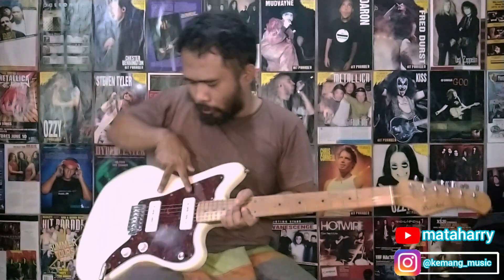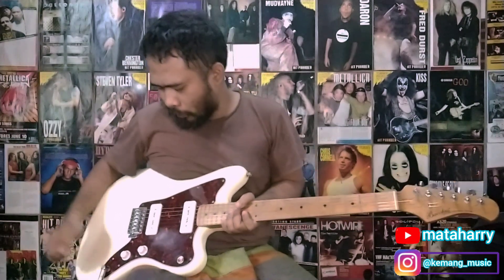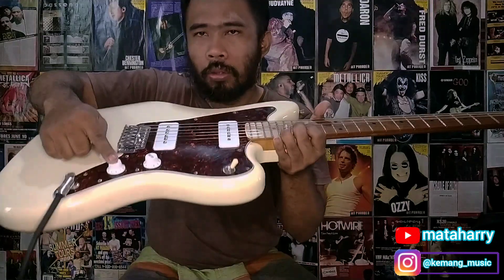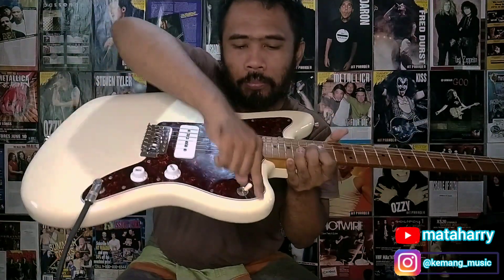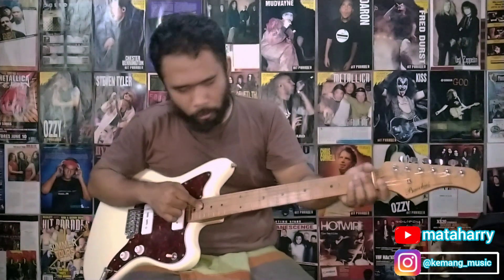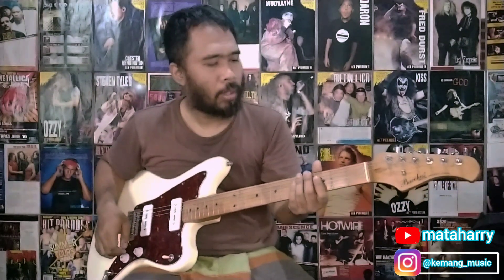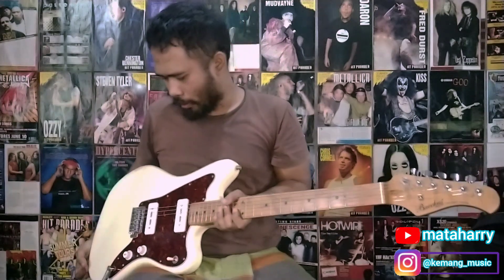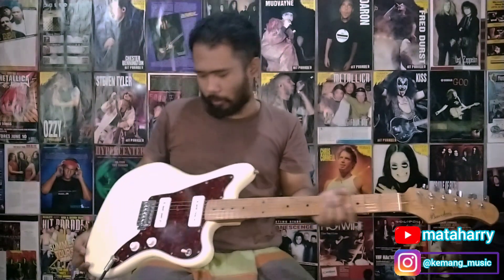REKOMENDASI GITAR UNTUK PEMULA BACCHUS BJM1RSM. FENDER AMERICAN PERFORMER JAZZMASTER MODEL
REVIEW GITAR BACCHUS BJM1RSM. FENDER AMERICAN PERFORMER JAZZMASTER MODEL

Bisa disikat di instagram @kemang_music

Gear :
-Amps : Marshall Bassstate B30
-FX : Nobels ODR B
-Kamera : Redmi note 7 (kamera depan)

Rekam langsung hanya pake HP